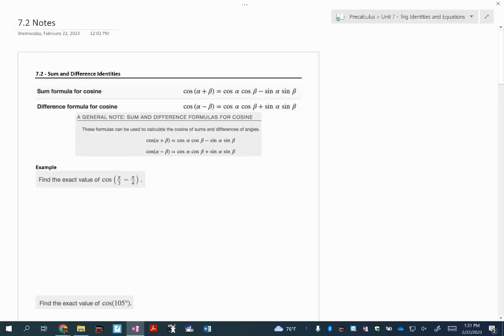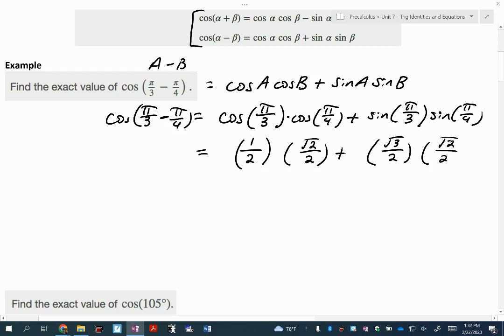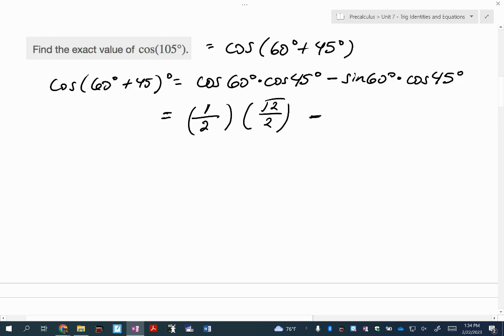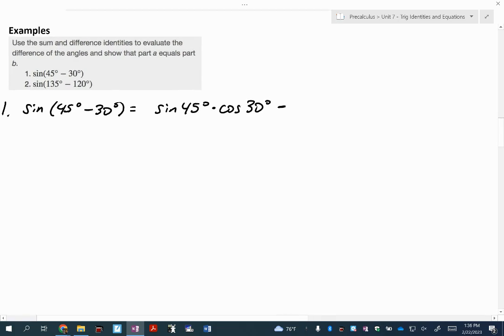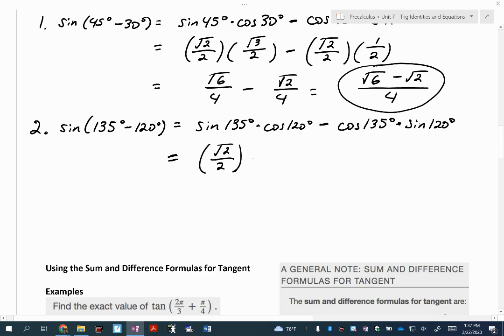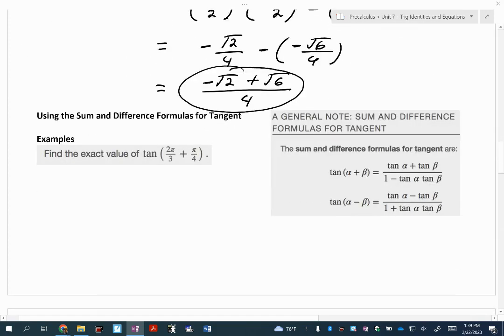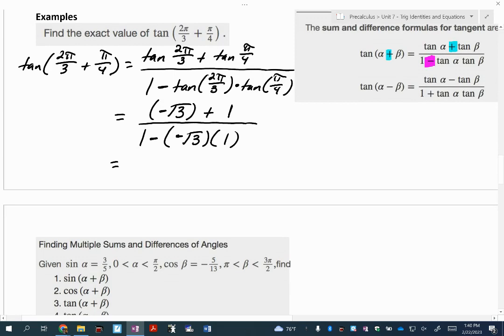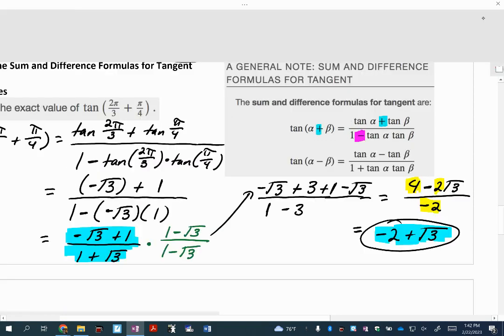7.2 - Sum and Difference Identities (Pt. 1)